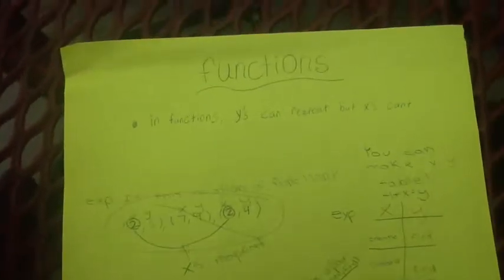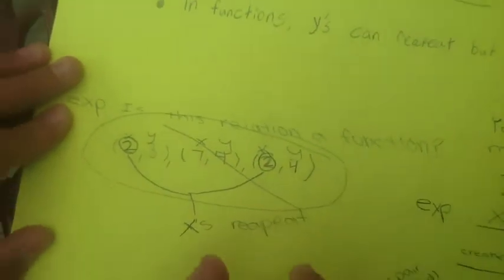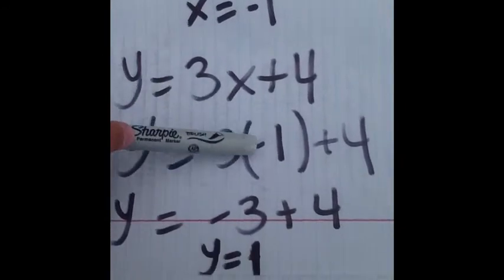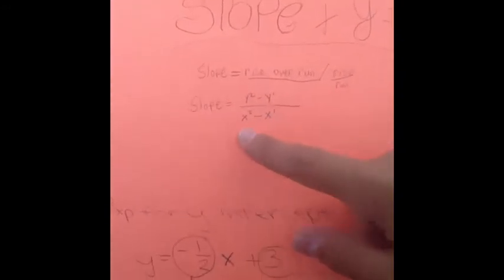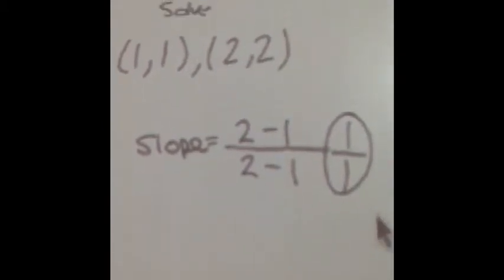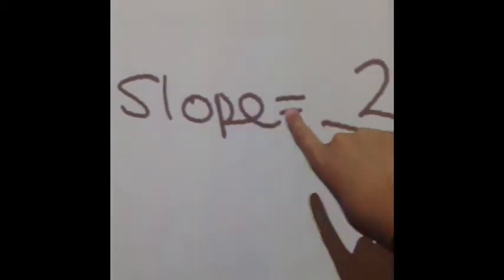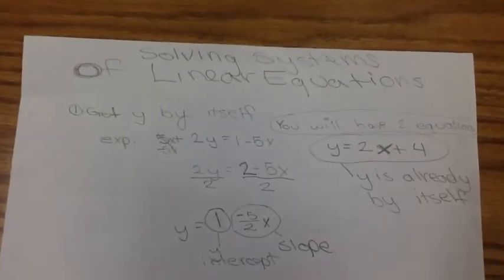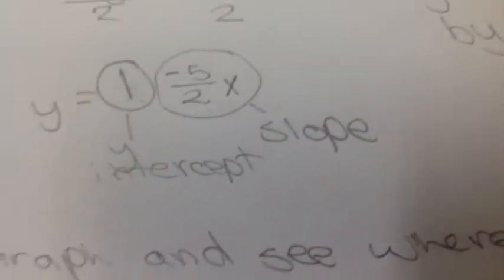Math Project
Math yah